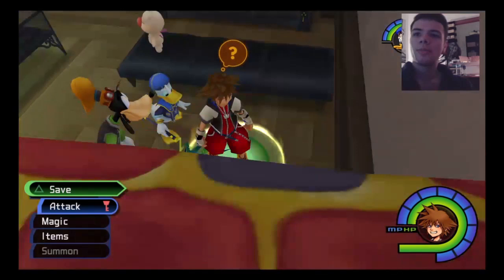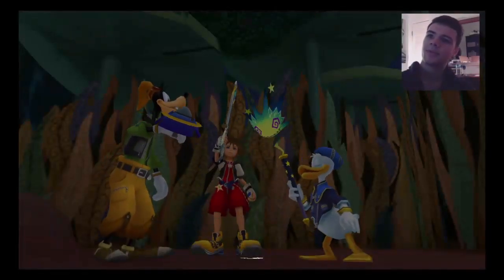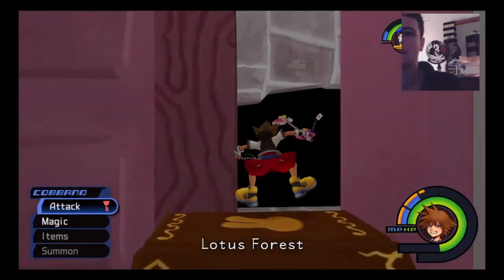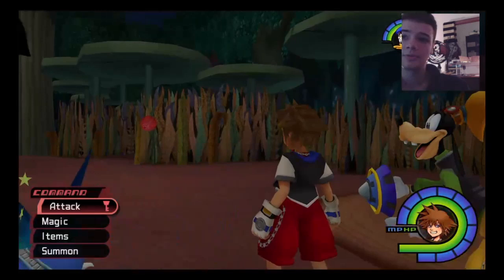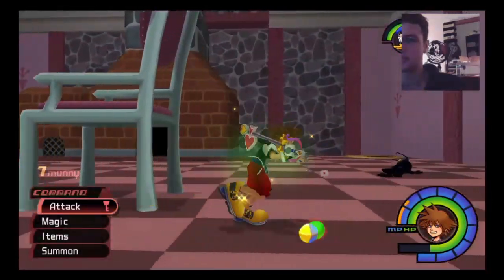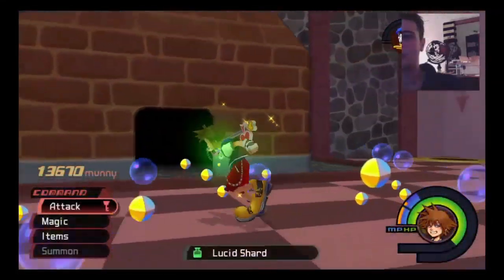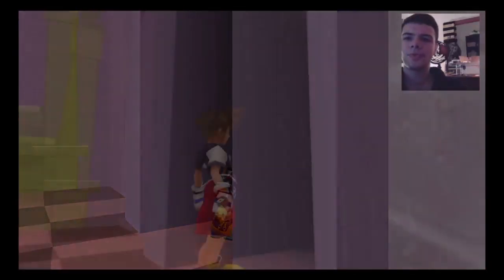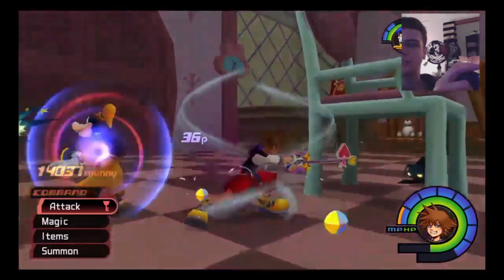Kingdom Hearts 1 - Part 18 - Wonder What's Next?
The quest for the Ultima Keyblade continues as this time we explore wonderland hunting down the Gigas Shadow.